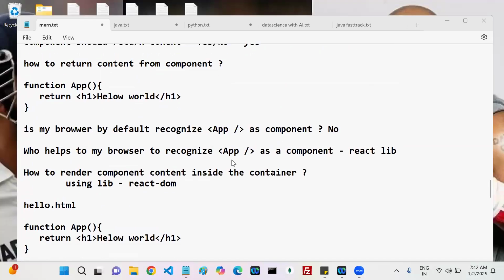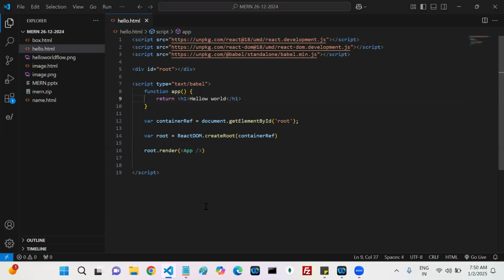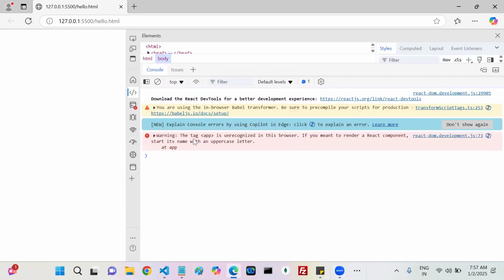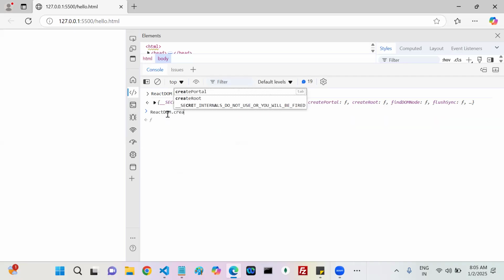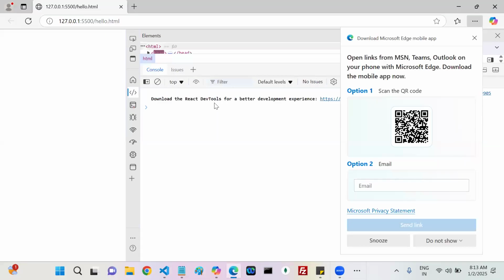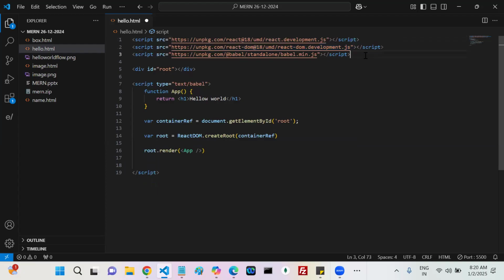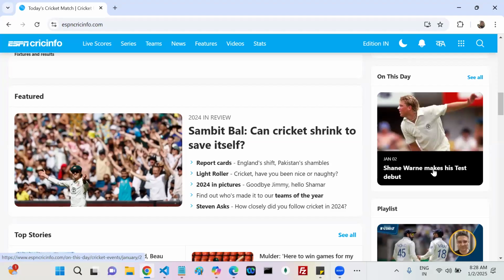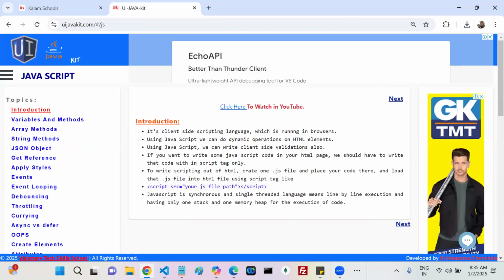MERN stack : Day 5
MERN stack : Day 5 video